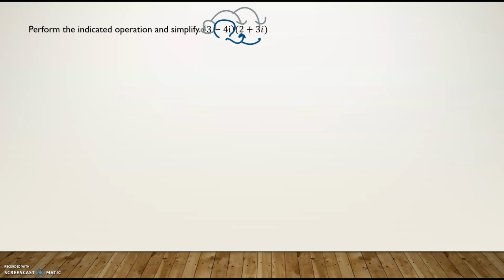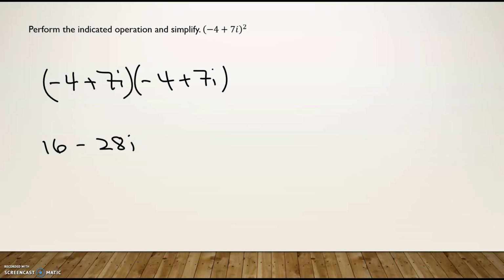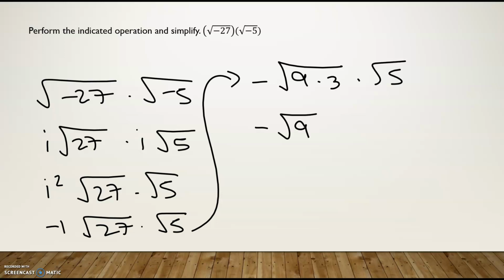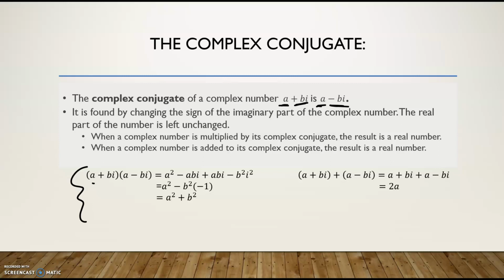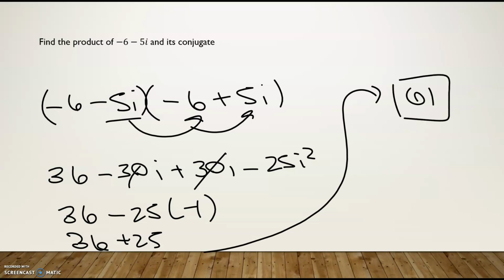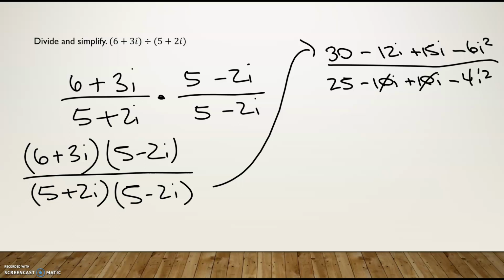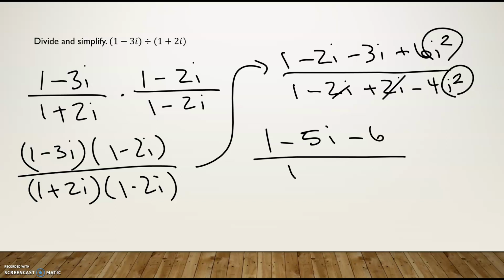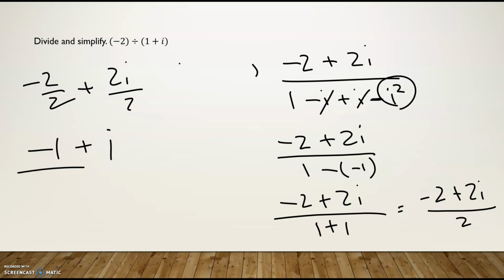Section 2.4 Part 2